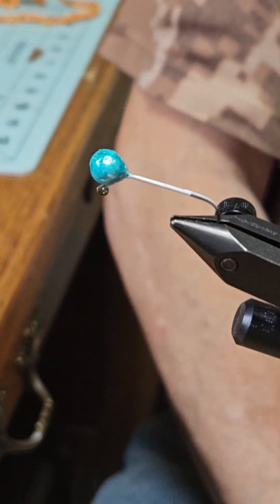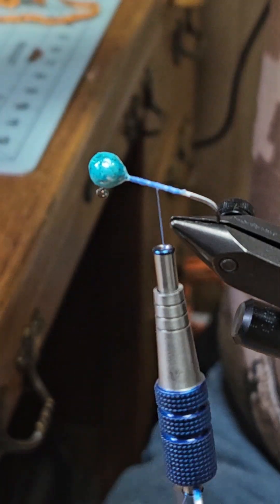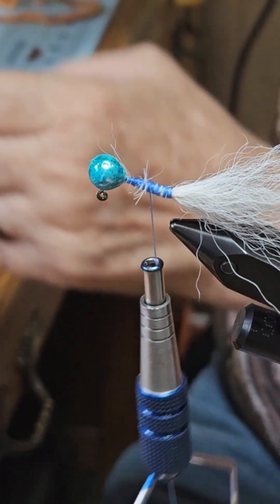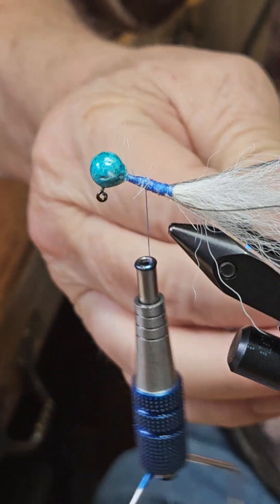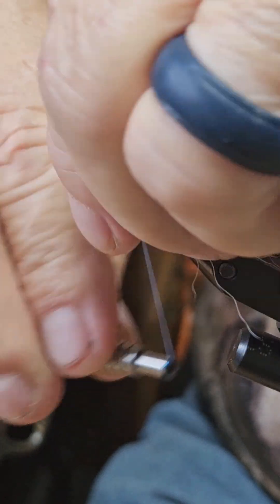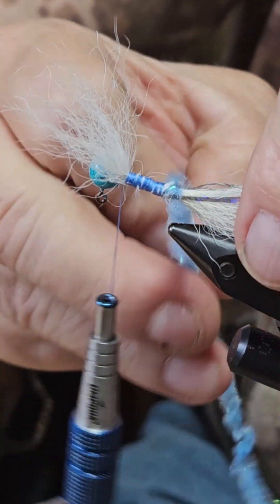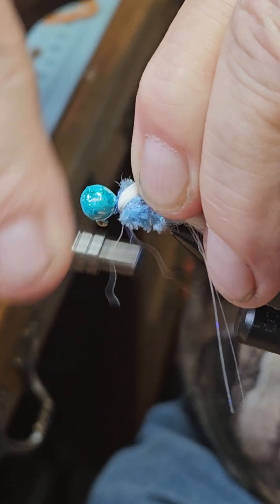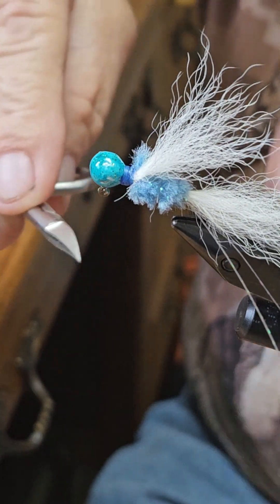1/16 Kagen Witch Doctor tied "Cajun Style"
1/16 Kagen Witch Doctor tied "Cajun Style" tied on a hand poured Eagle Claw #4 J Hook Round Head Jig, coated with Swirled Pro-Tec Robin Egg Blue & White Powder Paint then baked at 350 for 20 minutes, sealed with UV resin. Tail is White Kip Tail (calf tail), Silver Flashabou, body is Newage Witch Doctor Chenille, Wing is made from White Kip Tail. Jig is tied with Blue Danville 210 Denier Flat Waxed Nylon Thread. handtiedjig
If you are interested in my products please visit the KAGEN KREWE LLC

Silver Flashabou

Jig Tying Tools used:
Griffin Odyssey Spider Cam Vise
Scissors 2pcs (4” Straight & Curved Scissor)
2 Pack Fly Fishing Ceramic Bobbin - Set
Loon Outdoors Ergo Whip Finisher - Black
5 Pieces Fly Tying Tools Stainless Steel Set Fly